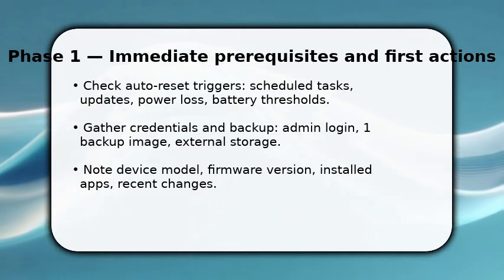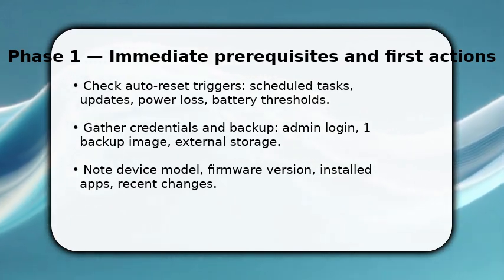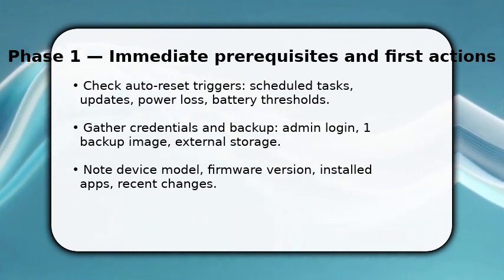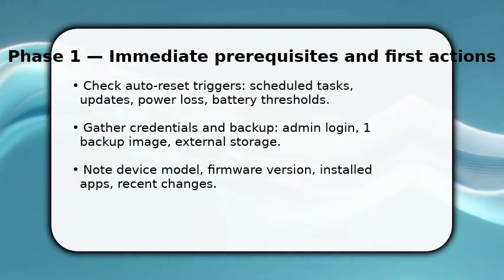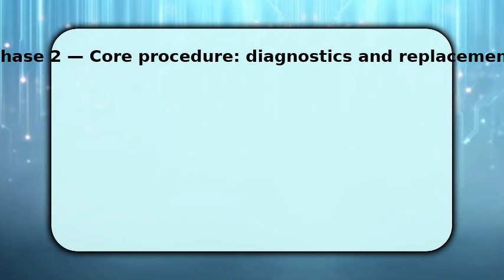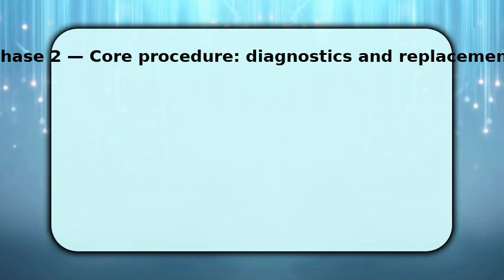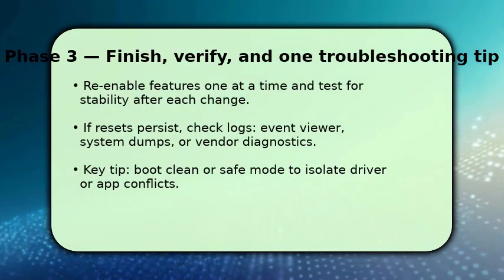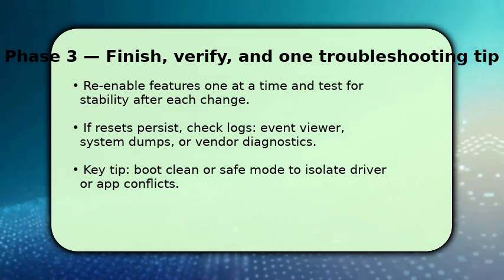How to Stop Auto Reset - Step by Step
How to Stop Auto Reset - Step by Step | 🔒 Surfshark VPN Deal — Stay private and secure. $1.99/mo + 3 Months Free ▸

Discover the ultimate guide to prevent auto reset on your devices. This step-bymediate video will walk you through various methods, including software tweaks and hardware adjustments, ensuring that unwanted resets are a thing of the past.

stop auto reset, prevent device lockout, reset avoidance techniques, device settings guide, autoreset troubleshooting, manual override methods, hardware tweaks for stability, software adjustments to prevent resets, user manual tips, technical support advice